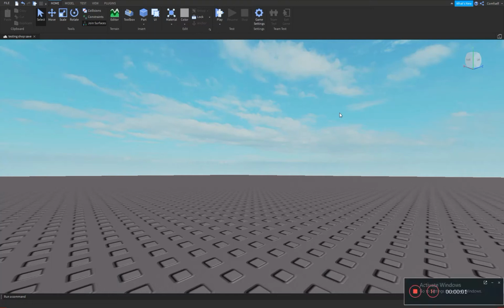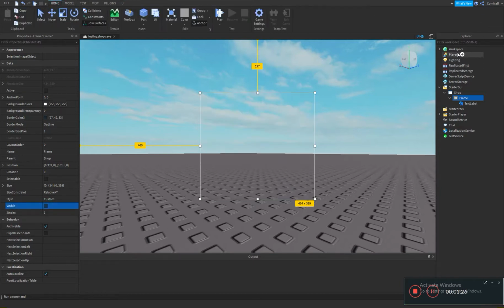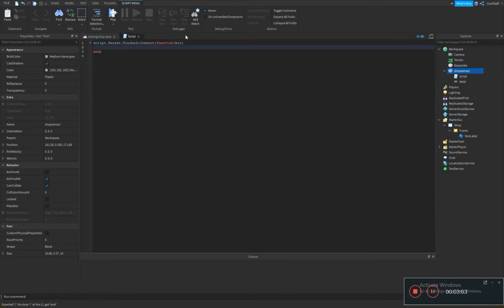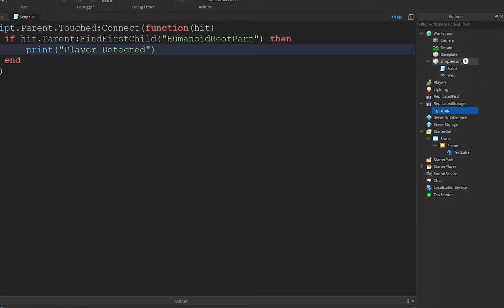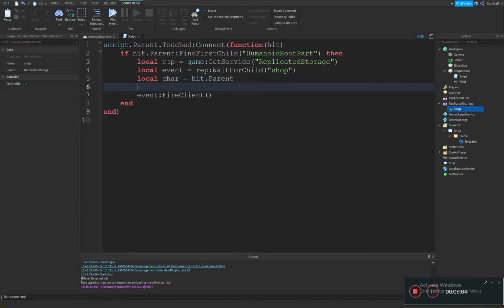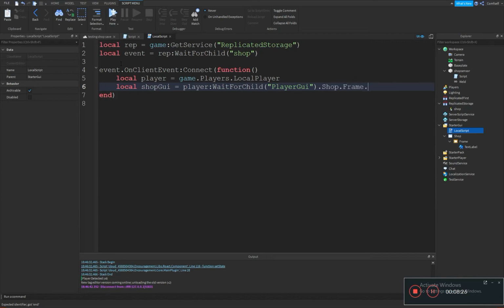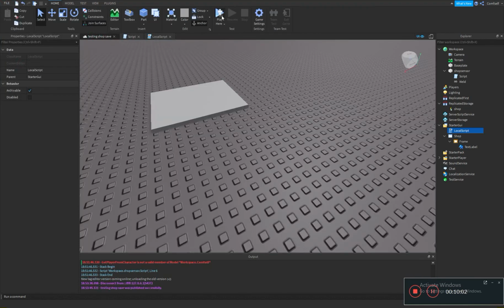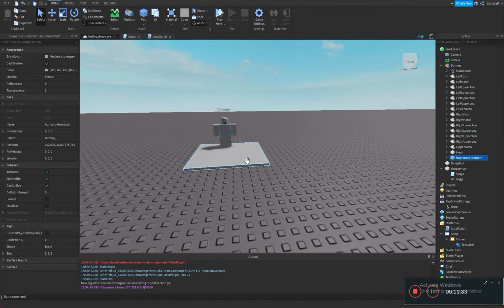How to make a Gui appear when you Touch a Part | Roblox Scripting Tutorial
Hey everyone welcome back to another scripting tutorial, In this tutorial, I will be teaching you guys how to make a Gui appear when you touch a part. This will be used when you trying to make a Part to open shop or anything similar to this. I hope you guys enjoyed the video and learned something new, If you did make sure to give that video a big thumbs up and subscribe to the channel it really means a lot to me.